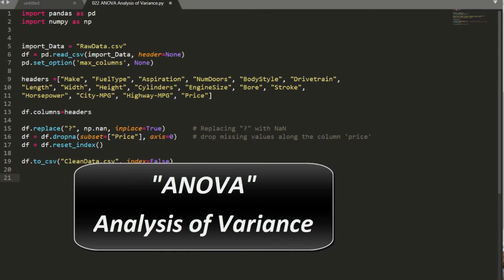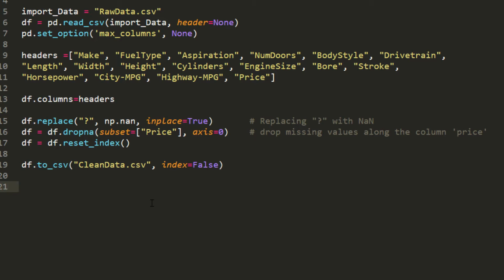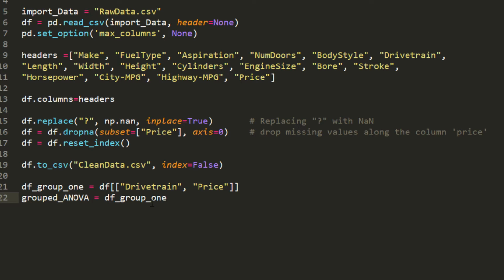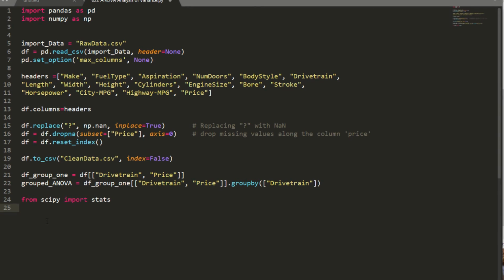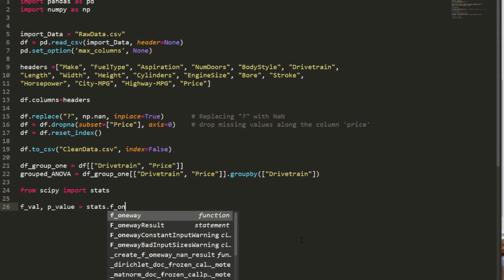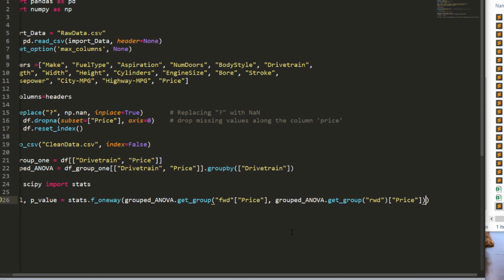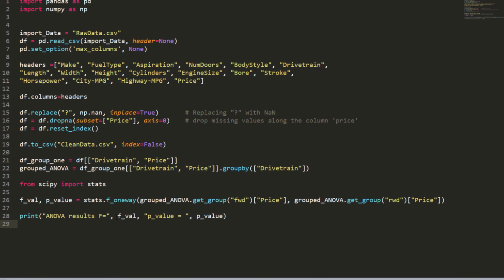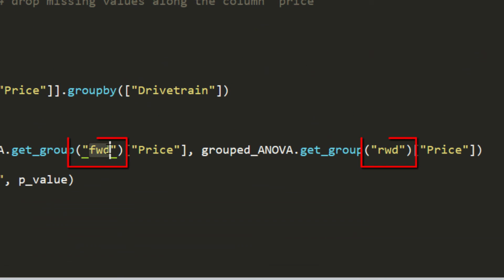22 ANOVA Analysis of Variance